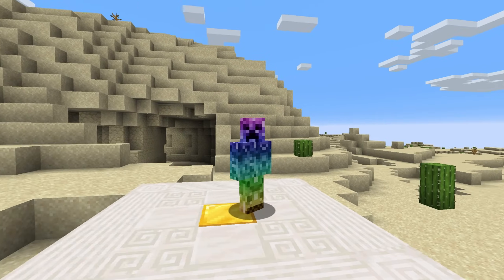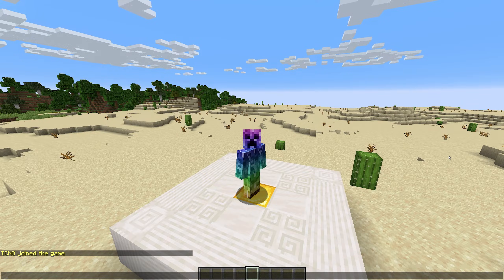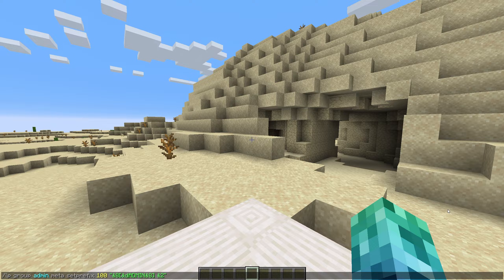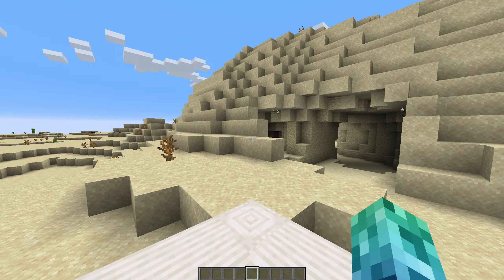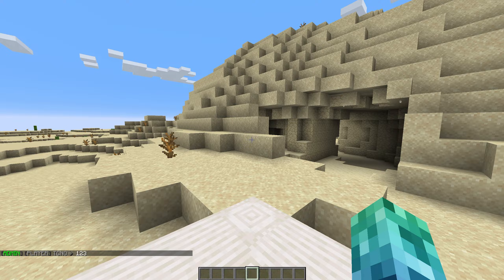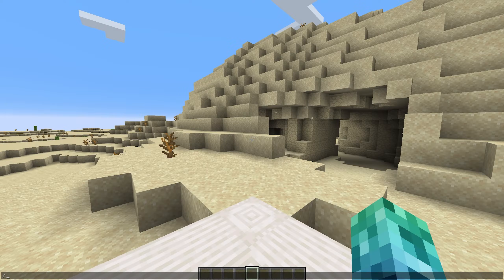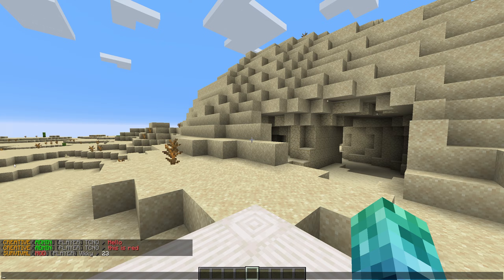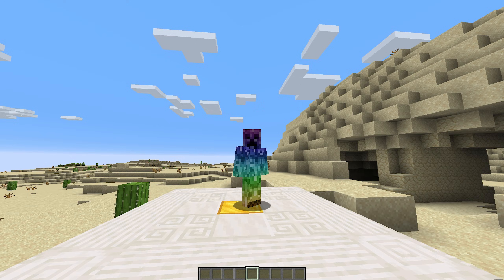How to Setup LuckPerms Chat (Prefixes & Formatting) - Minecraft Java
In this video, we show you install and use the LuckPerms Chat plugin for Minecraft Java.